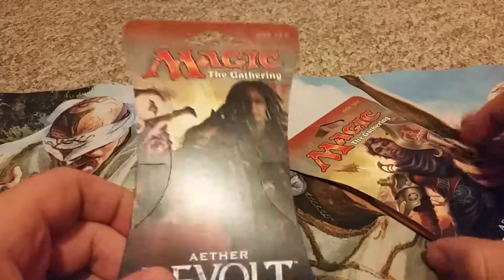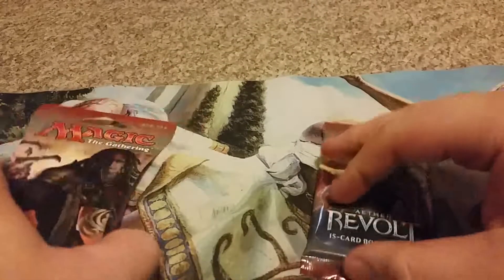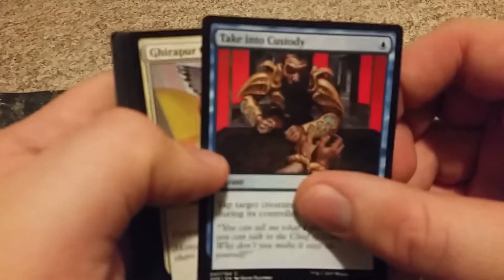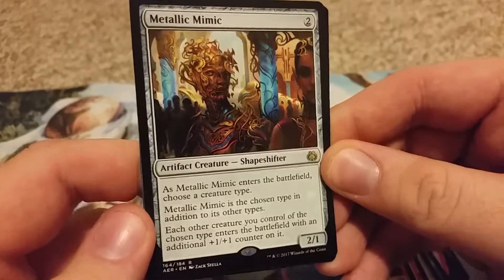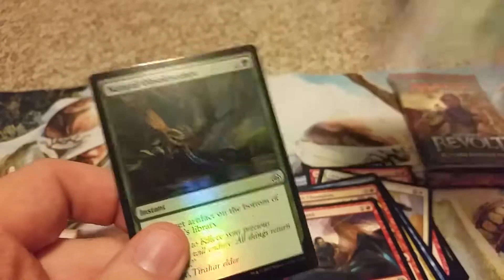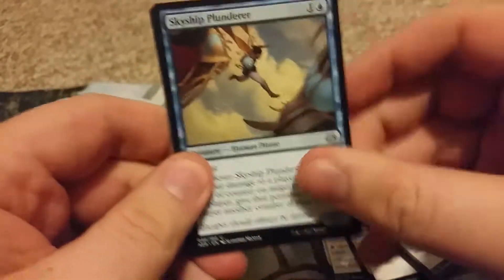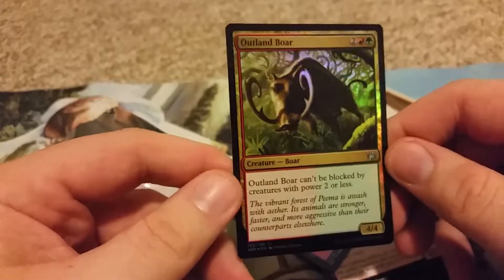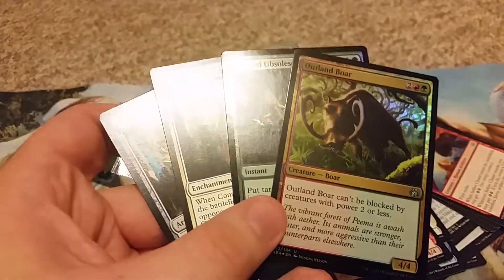Magic The Gathering: Hunt for an Invention IN Aether Revolt #19: Good pulls!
Here's the link if your interested hit me up once your there

Alpha Beta Revised Unlimited Arabian Nights Antiquities Legends The Dark Fallen Empires 4th Edition Ice Age Alliances Mirage Visions 5th Edition Portal Weatherlight Tempest Stronghold Exodus Portal Second Age Portal 2nd Age Unglued Urza's Saga Anthologies Urza's Legacy 6th Edition Urza's Destiny Portal Three Kingdoms Portal 3 kingdoms Mercadian Masques Nemesis Prophecy Invasion Beatdown Planeshift 7th Edition Apocalypse Odyssey Torment Judgement Onslaught Legions Scourge 8th Edition Mirrodin Darksteel Fifth Dawn Champions of Kamigawa Unhinged Betrayers of Kamigawa Saviours of Kamigawa 9th Edition Ravnica City of Guilds Guildpact DIssension Coldsnap Time Spiral Planar Chaos Future sight 10th Edition Morningtide Shadowmoor Eventide Shards of Alara Conflux Alara Reborn M10 Commander Theme Decks Zendikar Worldwake Rise of Eldrazi M11 Scars of Mirrodin Mirrodin Besieged New Phyrexia Commander M12 Innistrad Dark Ascension Avacyn Restored M13 Commander's Arsenal Gatecrash Dragon's Maze Modern Masters M14 Theros Born of the Gods Journey into Nyx Conspiracy M15 Kahns of Tarkir Fate Reforged Dragons of Tarkir  Magic Origins  Battle for Zendikar Expeditions Masterpiece Oath of the Gatewatch Shadows over Innistrad Eternal Masters Eldritch Moon Conspiracy Take the Crown Kaladesh Aether Revolt Inventions Modern Masters 2017 Amonkhet Invocations Hour of Devastation Booster Pack Opening Booster Box Opening  Commander Decks Deck Tech EDH Unboxing Booster Opening magic the gathering basuch MTGO magic the gathering online commander music lore draft cube magic the gathering cube